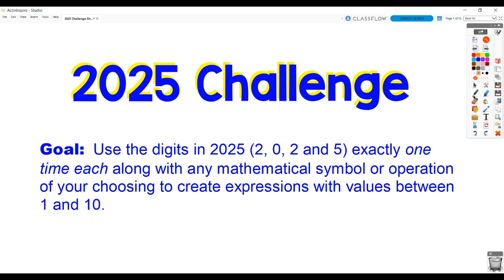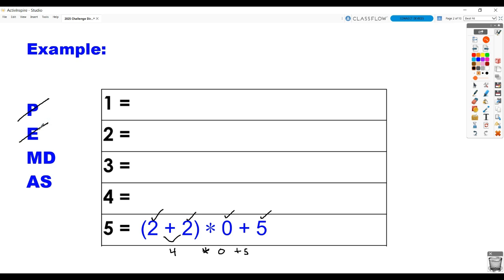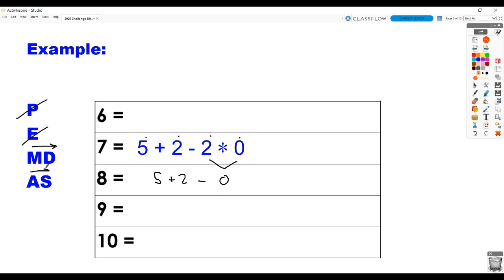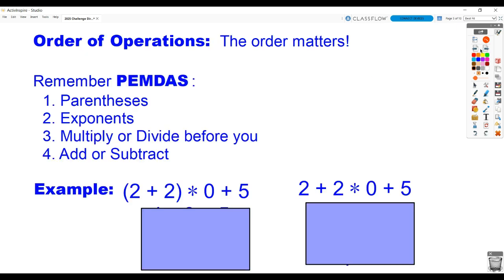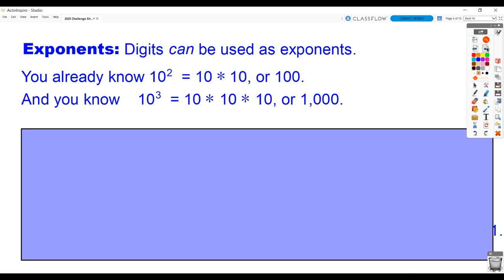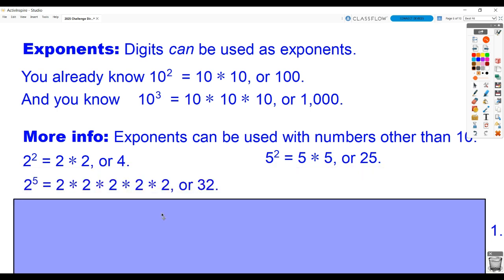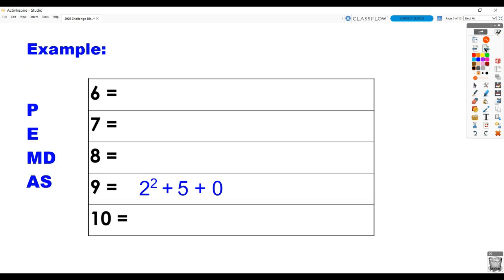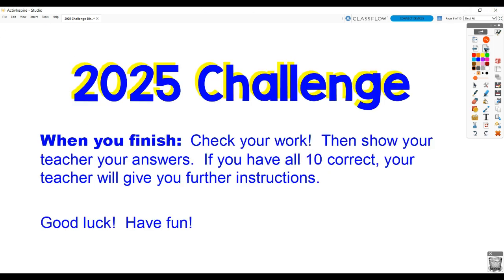2025 Challenge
Use the digits in 2025 to create the numbers 1 through 10!  The video gives examples and reviews the order of operations.